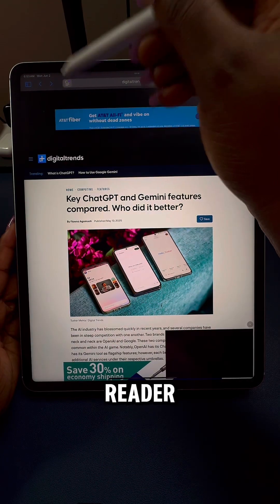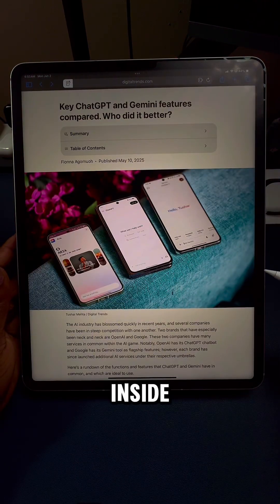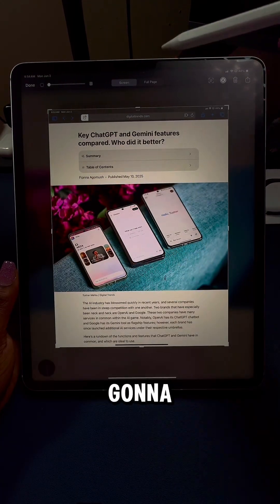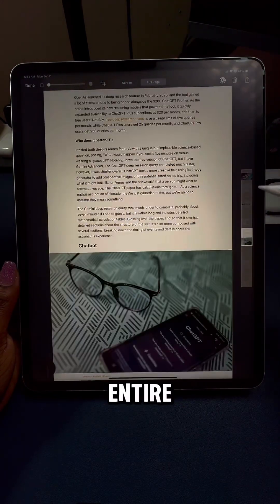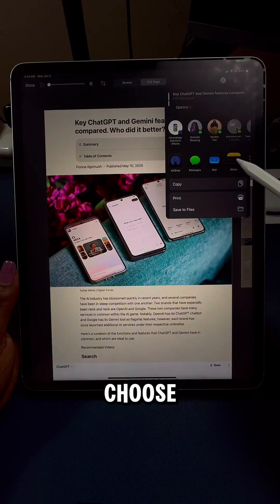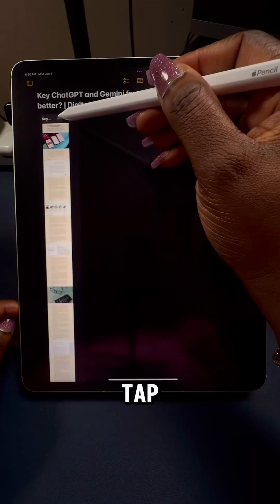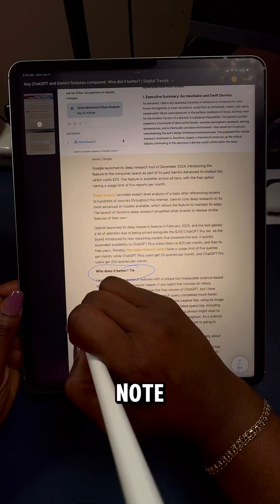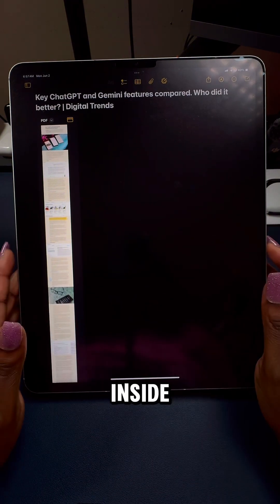How to take a screenshot on an iPad with an Apple Pencil and save it to Apple Notes.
Learn how to capture your research and articles using your ipad, apple pencil and notes to save note worthy content.